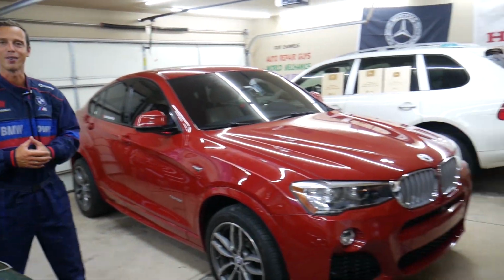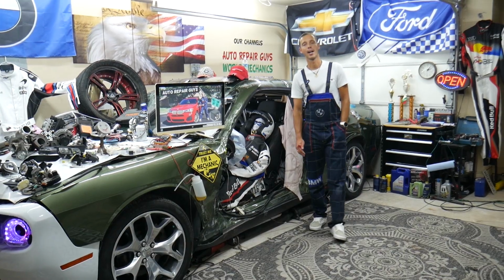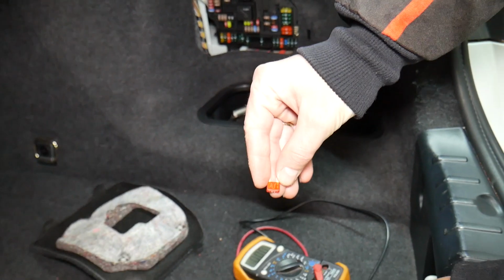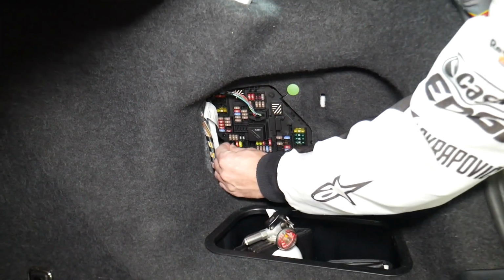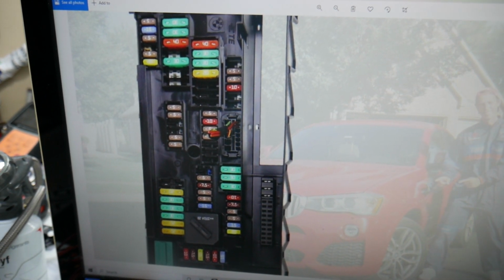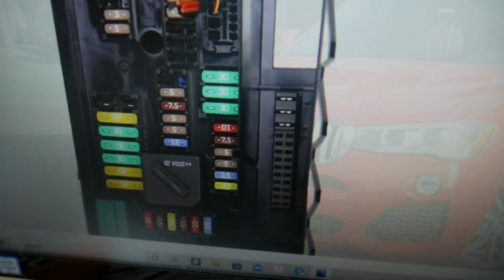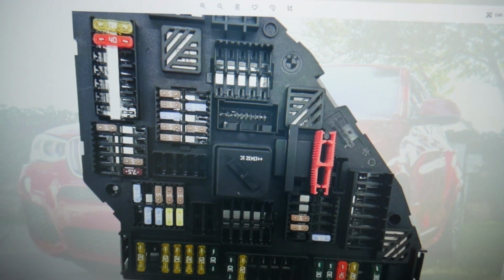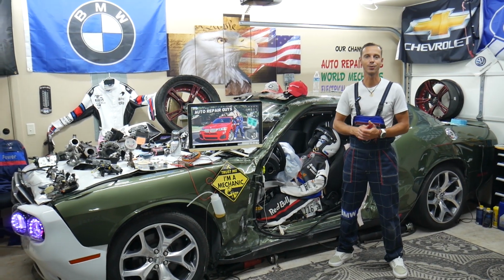BMW X3 X4 STOP BRAKE LIGHTS FUSE RELAY LOCATION 2010 2011 2012 2013 2014 2015 2016 2017 2018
More Parts Bellow ▼
If you have BMW X3 X4 F25 F26 you want to know where the STOP brake lights fuse relay is located on your BMW X3 X4 F25 F26 in case you need to replace the STOP brake lights fuse relay on BMW X3 X4 F25 F26 in this video we demonstrated where you can expect to find the STOP brake lights fuse relay on BMW X3 X4 F25 F26. We demonstrated where the STOP brake lights fuse relay is located on 2015 BMW X3 / X4 but the video may be helpful on:
2010 BMW X3 X4 F25 F26 STOP brake lights fuse relay location replacement
2011 BMW X3 X4 F25 F26 STOP brake lights fuse relay location replacement
2012 BMW X3 X4 F25 F26 STOP brake lights fuse relay location replacement
2013 BMW X3 X4 F25 F26 STOP brake lights fuse relay location replacement
2014 BMW X3 X4 F25 F26 STOP brake lights fuse relay location replacement
2015 BMW X3 X4 F25 F26 STOP brake lights fuse relay location replacement
2016 BMW X3 X4 F25 F26 STOP brake lights fuse relay location replacement
2017 BMW X3 X4 F25 F26 STOP brake lights fuse relay location replacement
2018 BMW X3 X4 F25 F26 STOP brake lights fuse relay location replacement